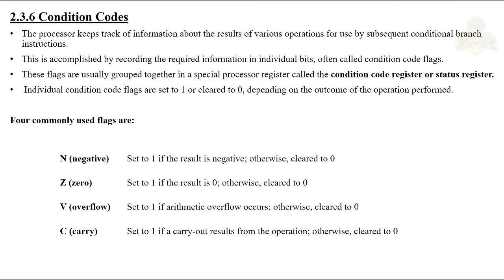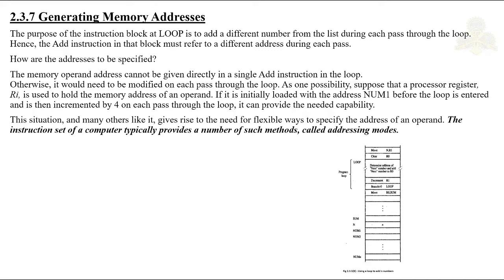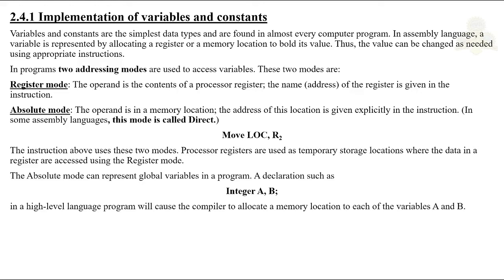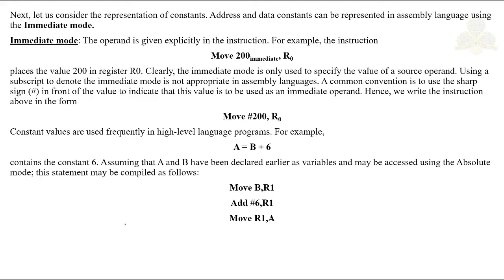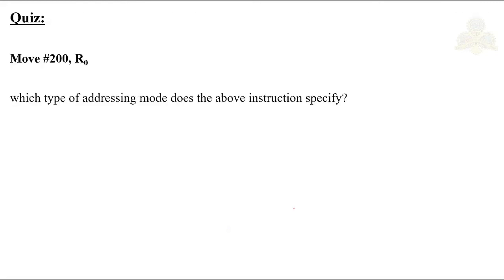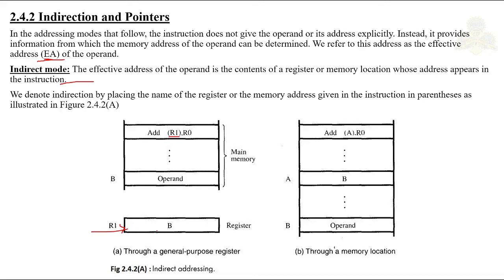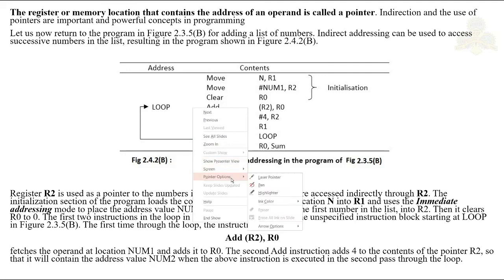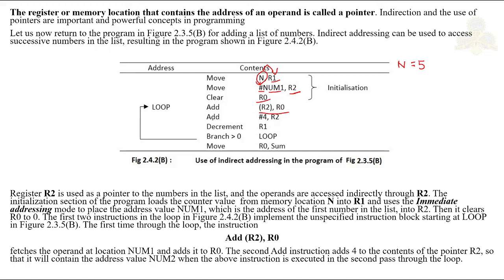Computer Organization | Diploma | 15CS32T | Machine Instructions and Programs | Chapter 2 - Video 3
SVP : Computer Science : Computer Organization : Chapter 2 - Video 3

Contents:
Condition codes, Addressing modes, Implementation of variables and constants, Indirection and pointers